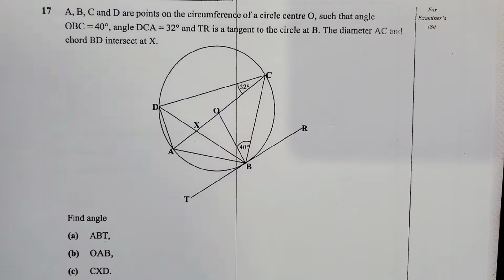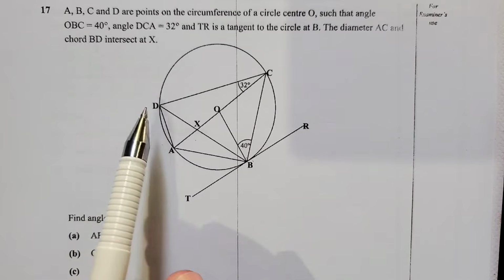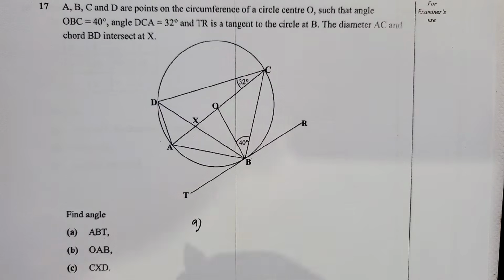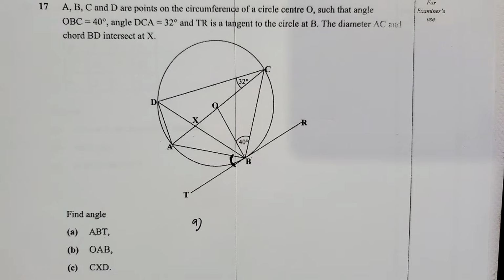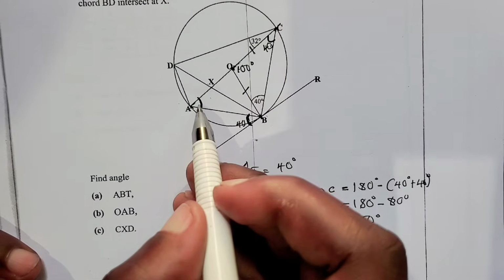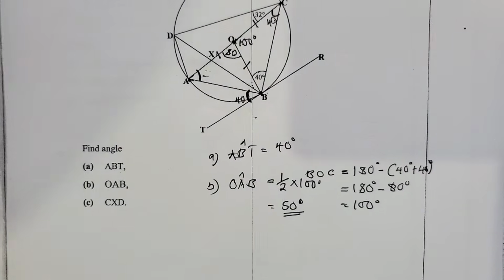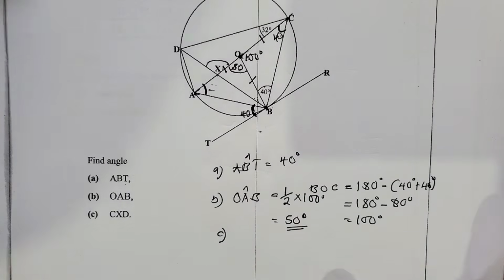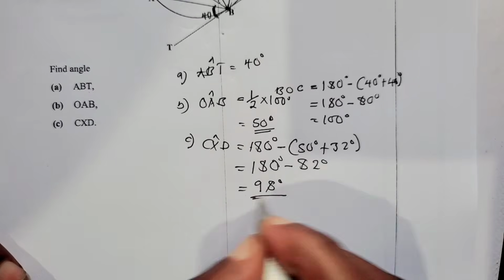Circle Theorems MADE EASY 😱 | Grade 12 Maths Paper 1 2025 EXAM FULL MARKS 🔵🔥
Circle Theorems are one of the biggest mark-scorers in Mathematics Paper 1 (2025) — if you know what to apply and when 👀
In this video, I explain Grade 12 Circle Theorems using clear diagrams, fast methods, and ECZ-approved exam techniques to help you score easy marks.
🔥 What you’ll master:
All key circle theorems you must know
How to identify the correct theorem fast
How to avoid common exam mistakes
Step-by-step solutions the examiner expects
Perfect for Grade 12 candidates, revision students, and anyone preparing for the 2025 Mathematics Paper 1 exam.
⏱️ Clear explanations. Smart shortcuts. Exam confidence.